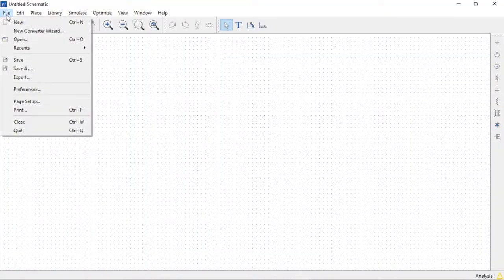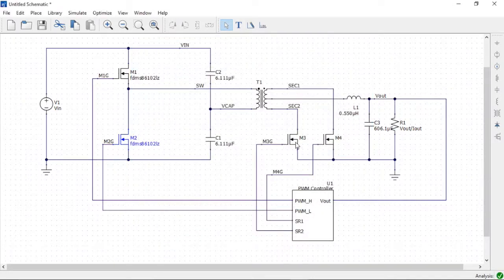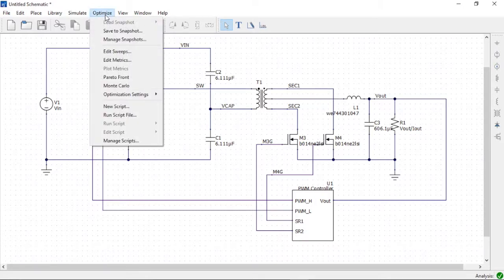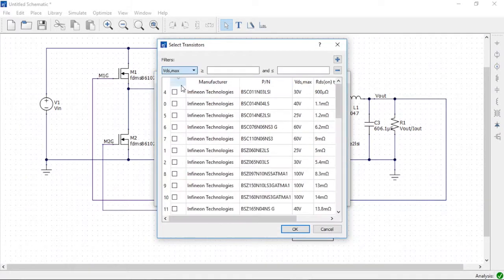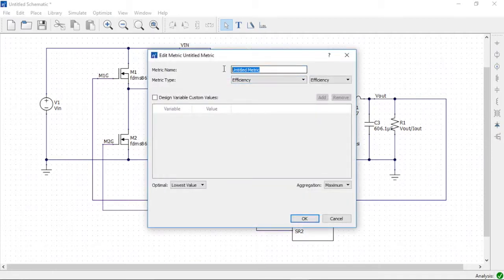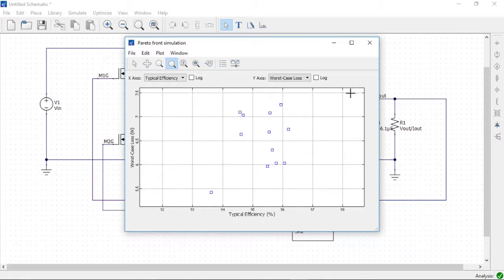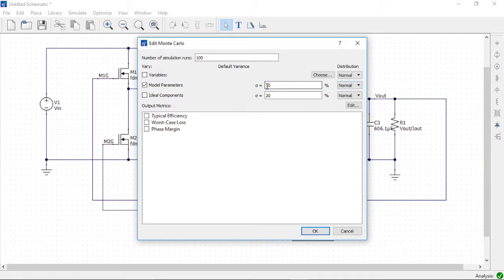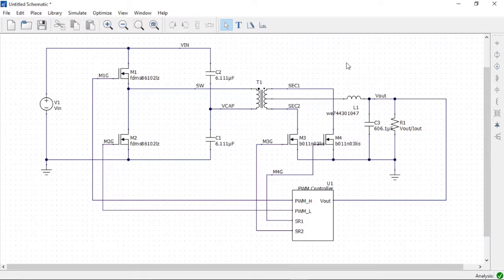Power Converter Optimization Features in Eta Designer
Learn how to use Eta Designer's new optimization features to understand the tradeoffs in your power converter design.  The video will discuss creating Sweeps and Metrics to vary parameters in your design and to evaluate figures of merit.  These sweeps and metrics are used by the Pareto Front and Monte Carlo simulations to find optimal design points of your converter and to understand the variation of its figures of merit over parameter variation.